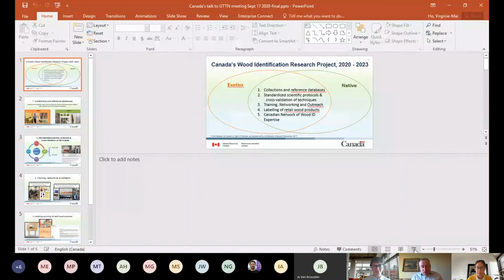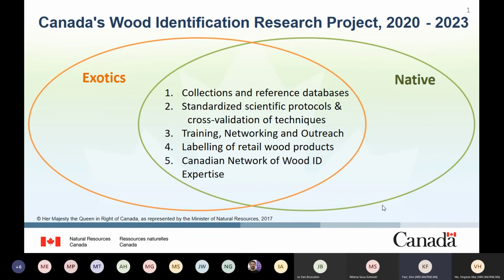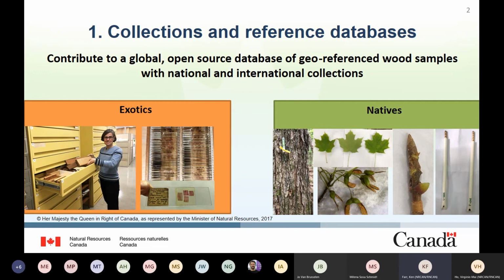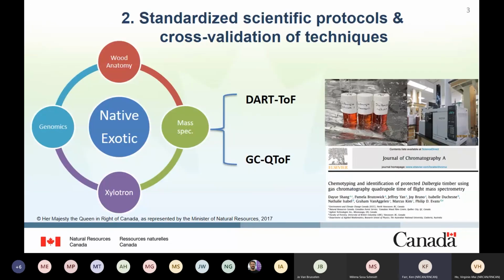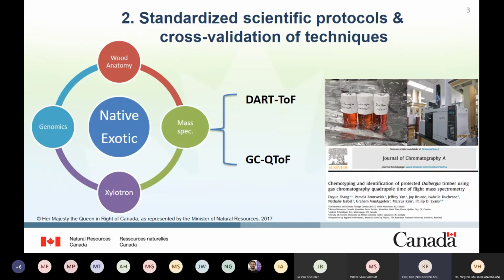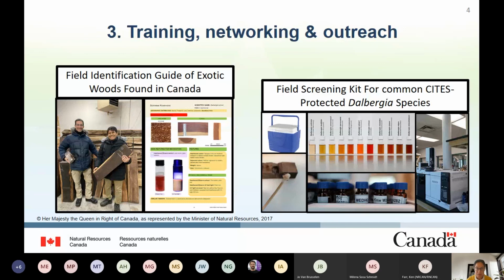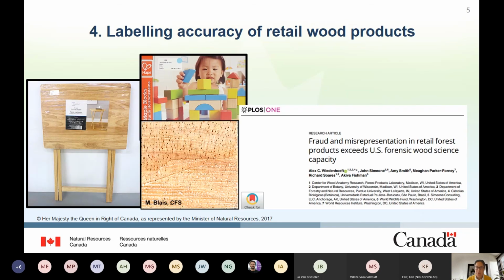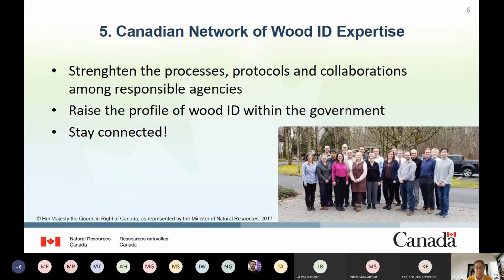Canadian Forest service work on wood ID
Presentation by Ken Farr for the GTTN Futures webinar.